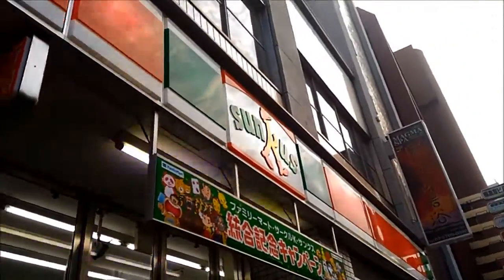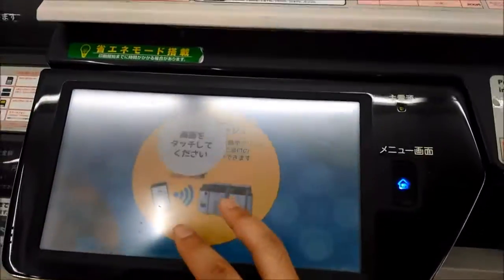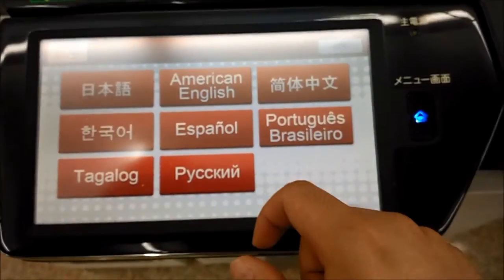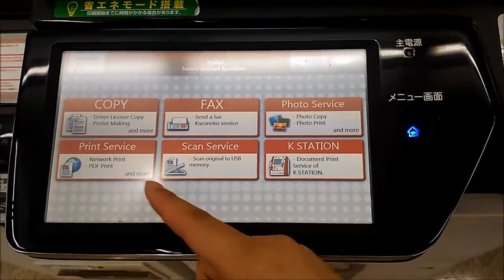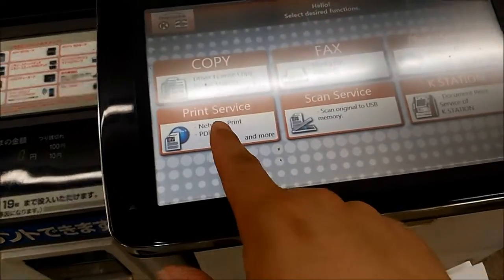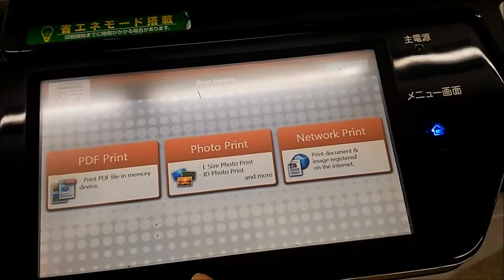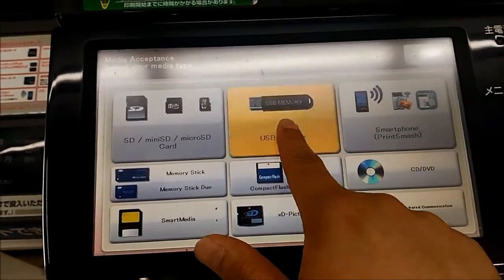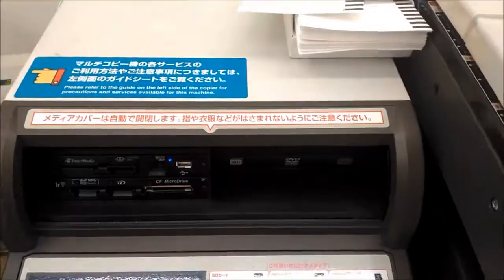how to print at convenience stores in Japan